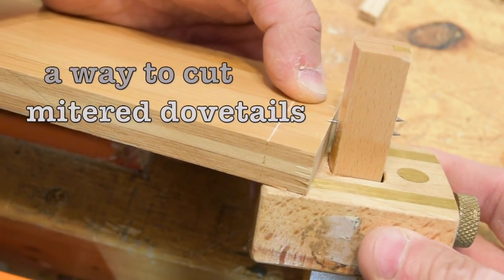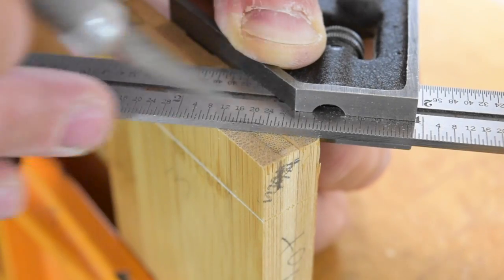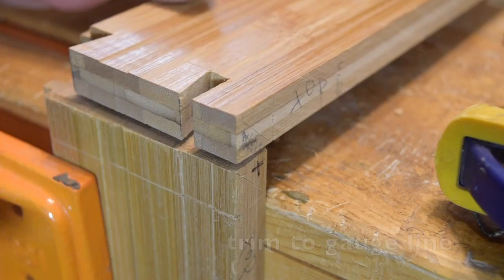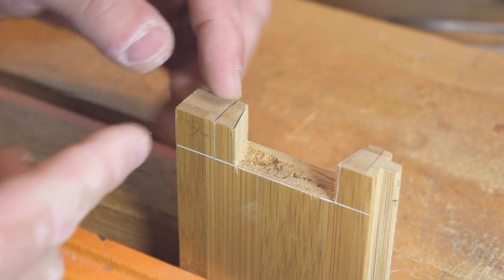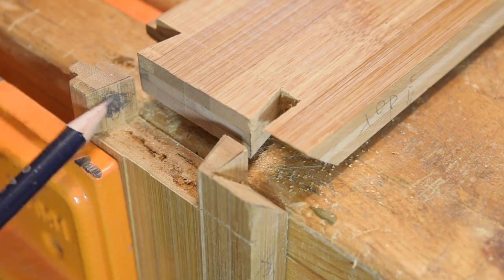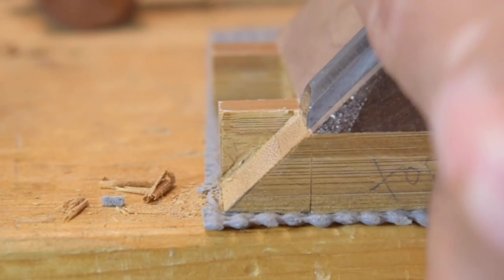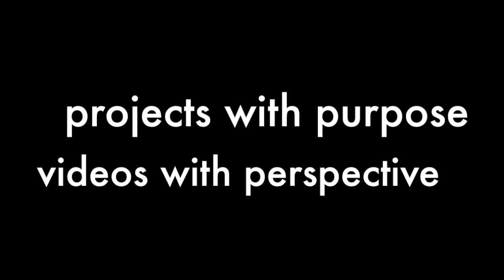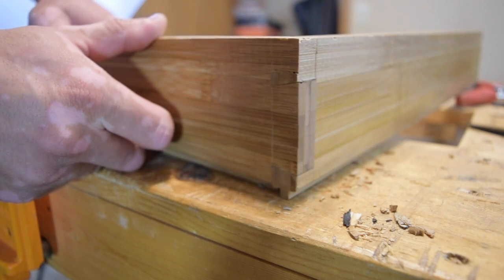Mitered Shoulder Dovetail w/ Bamboo Flooring: A How to Woodworking Joint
Mitered dovetails are through dovetails with a mitre at the shoulder rather than a butt joint, it is a bit more work to do a mitred dovetail but the result is a sleeker looking joint, particularly at the top. In this woodworking video, I use, not wood, but bamboo to demonstrate how I cut a miter into the shoulder of a through dovetail. I recycled some left over floor board scraps for a box, for the lid of the box I decided to cut a miter with a dovetails and thought this would be a great opportunity to share with my viewer to to cut a mitered dovetail. (demonstration 20)

I do it differently then most people, but the close up results of the mitered dovetail joint speaks for itself. My method of cutting a mitered dovetail is repeatable, but it takes patience to cut a near-perfect mitered dovetail joint.

This demonstration is based on a previous demonstration where I show the viewers (with great detail) how I cut through dovetails. If the viewer is unfamiliar with cutting dovetails by hand, then I recommend this video first. In this video I demonstrate the basic layout and cutting of dovetails.

A basic set of chisels is needed, but if the viewer is in the mood to make his own dovetail saw, I share how I made my dovetail saw in this video:

This is the same dovetail saw used in the mitered dovetail video.

I would not recommend cutting dovetails in bamboo if the viewer is inexperienced in dovetail cutting. Instead, a wood like oak is going to give the neophyte a much better experience. Oak shaves wonderfully with a chisel, and saws great too. Also,  there is a monetary consequence to making a mistake while cutting a dovetail, this incentivizes focus and leads to quicker learning.